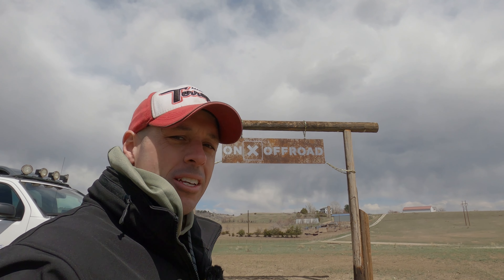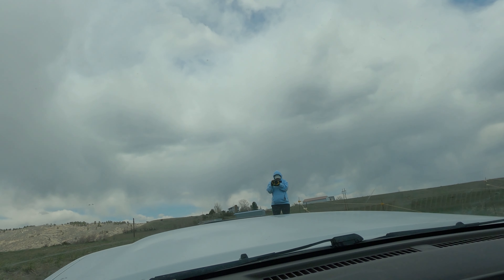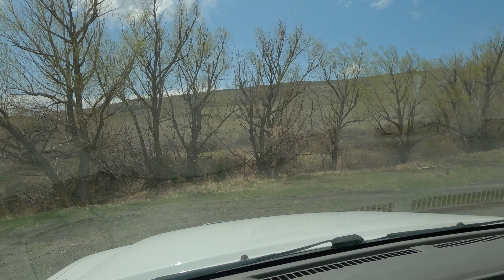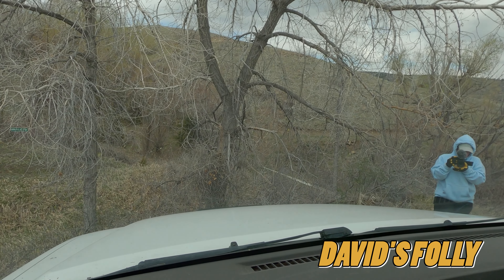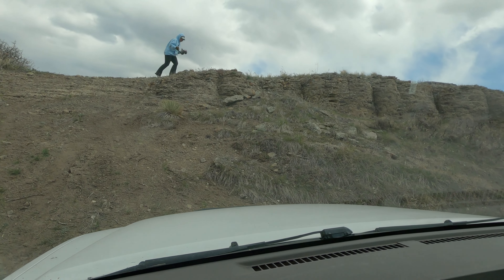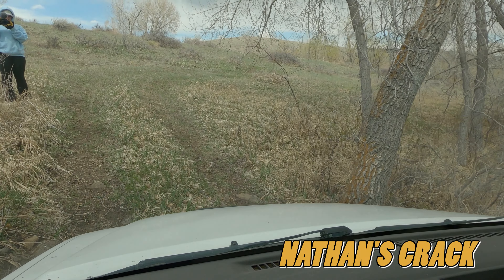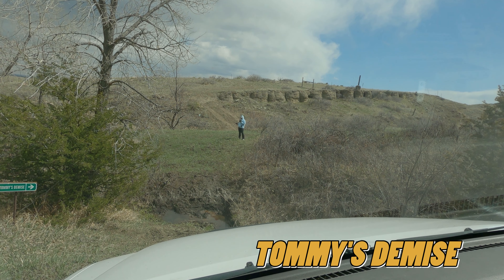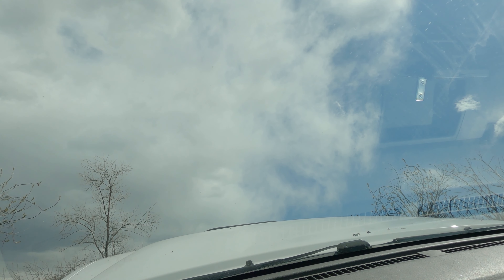How Did My Nissan Xterra do on TFL Off Road's Tumbleweed Ranch?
I was lucky enough to take my Titan Swapped Xterra through TFL Off Road's Tumbleweed Ranch Off Road Course.  Take a look and see how she did.